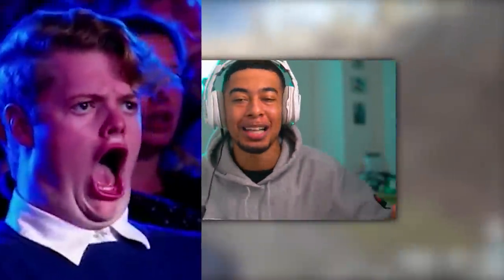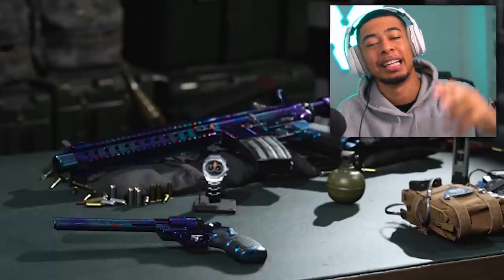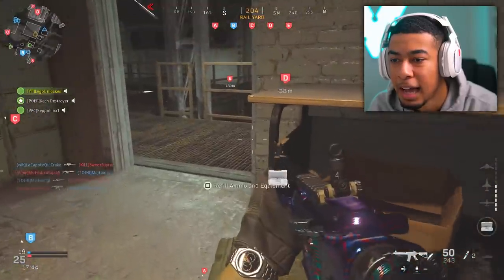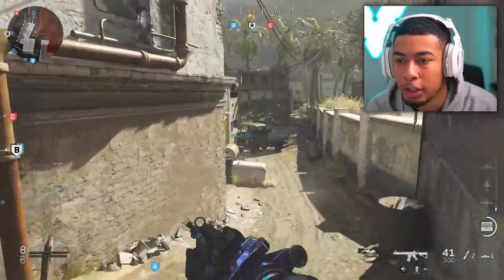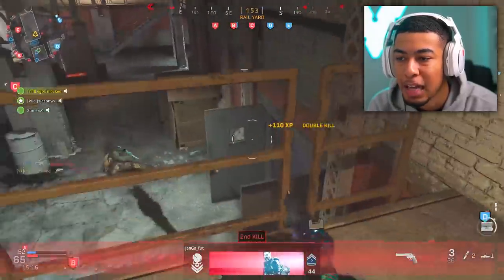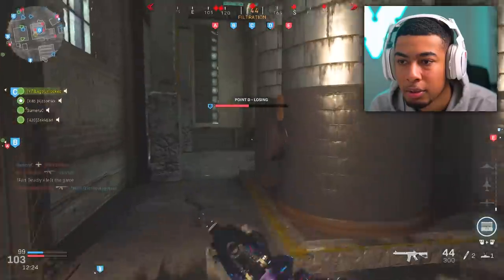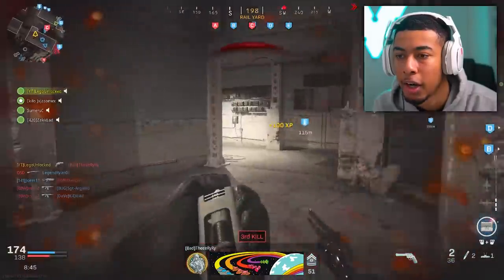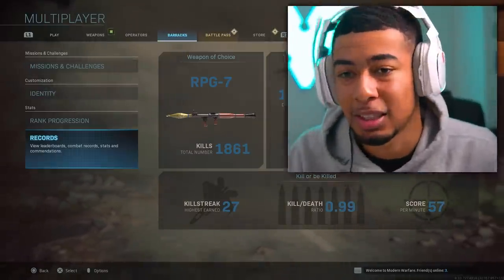DAMASCUS CAMO UNLOCKED in Modern Warfare...😍 (World's First)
Damascus UNLOCKED..